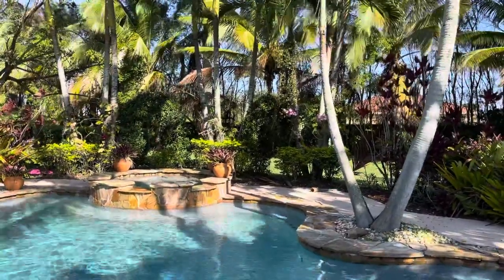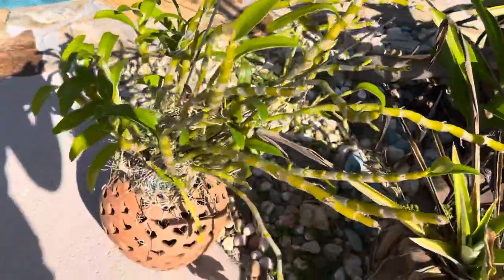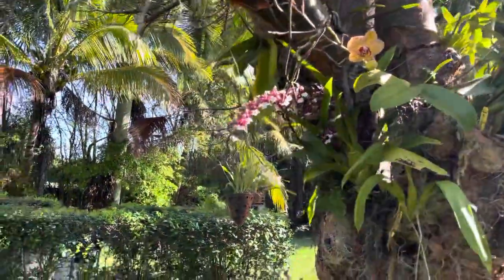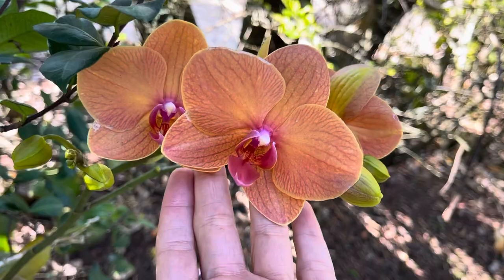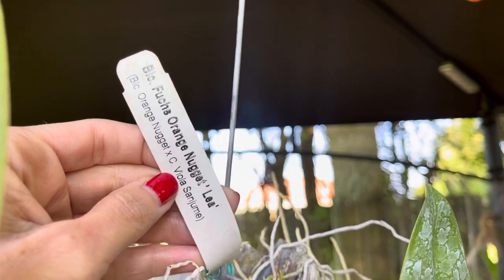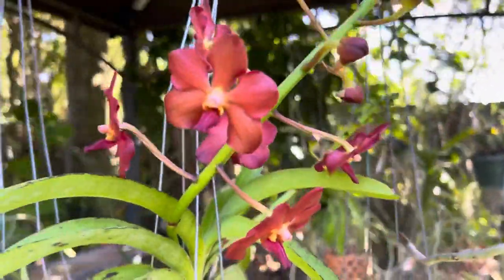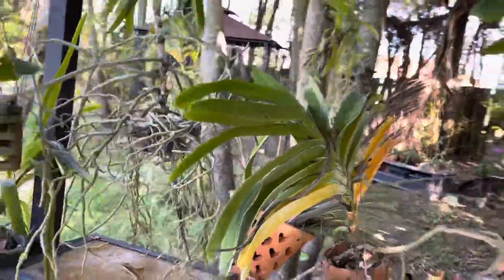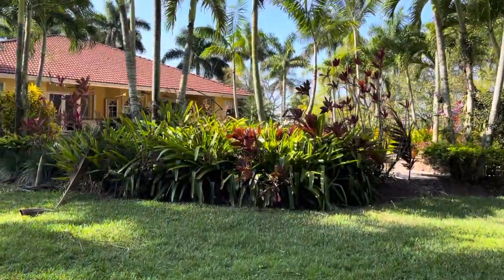Orchid Garden Update, What’s Blooming, Morning Walk